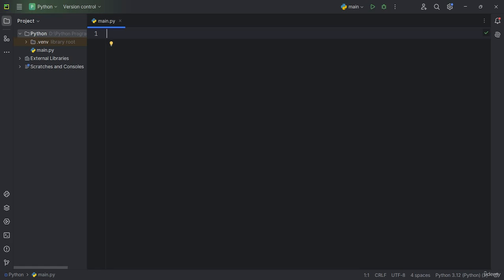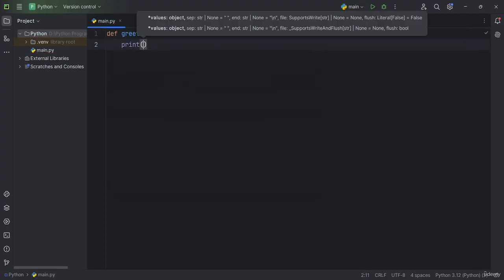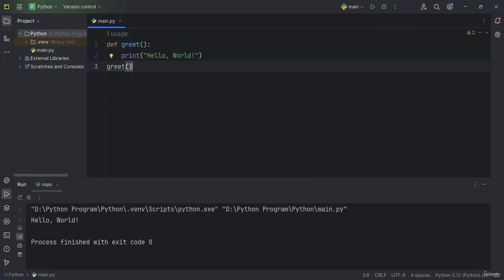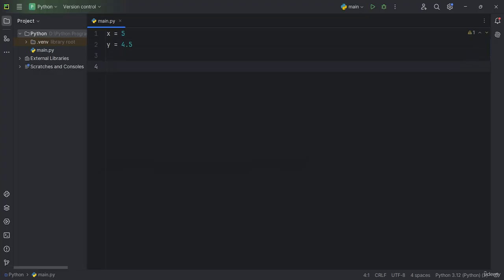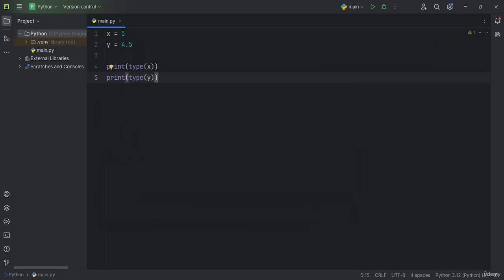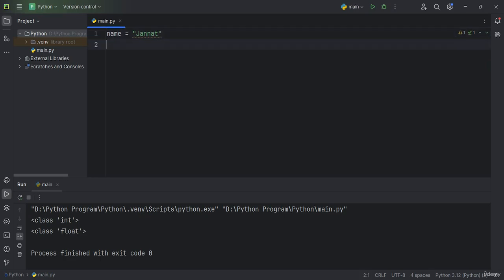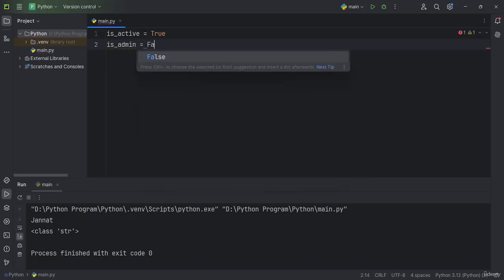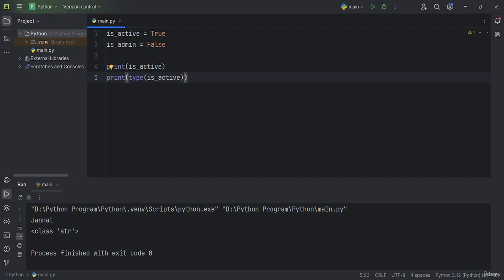Basic syntax & data types in PYTHON programming | Episode 1 for Beginner